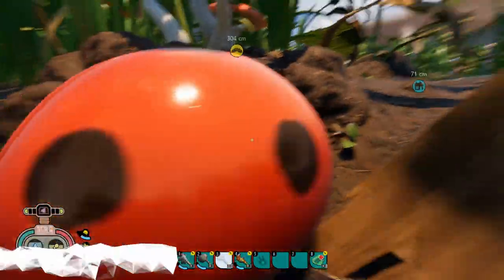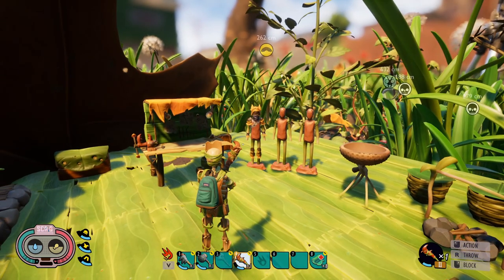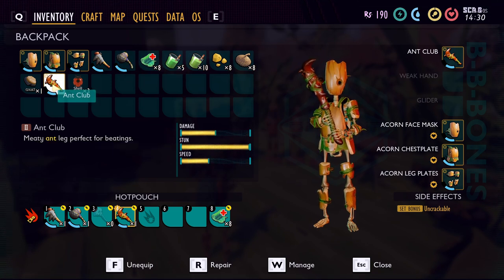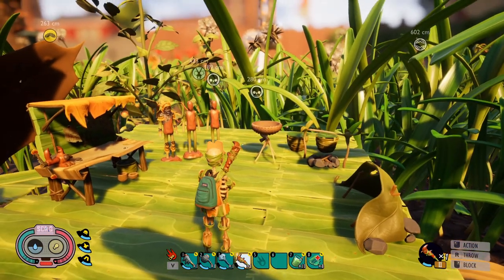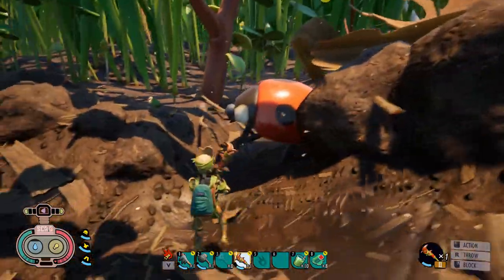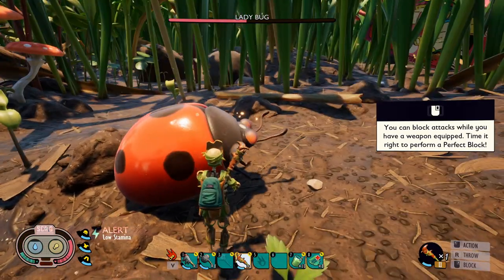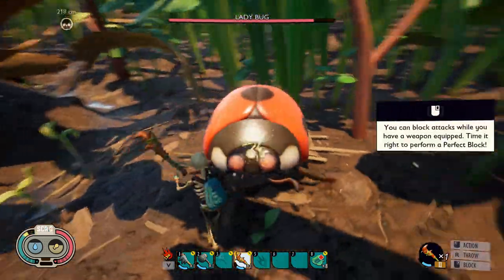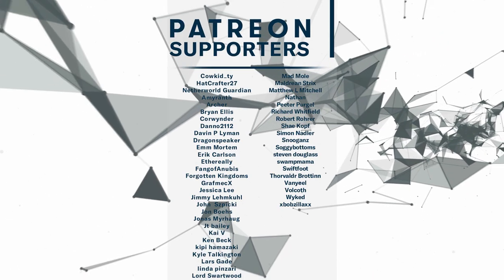How To Farm Ladybugs Grounded The Game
In this video, we take a look at the game Grounded and talk about how to farm ladybugs easily.

Prep: (0:00)
Actual Fighting: (3:00)

The world is a vast, beautiful and dangerous place – especially when you have been shrunk to the size of an ant. Can you thrive alongside the hordes of giant insects, fighting to survive the perils of the backyard? ~Steam Store